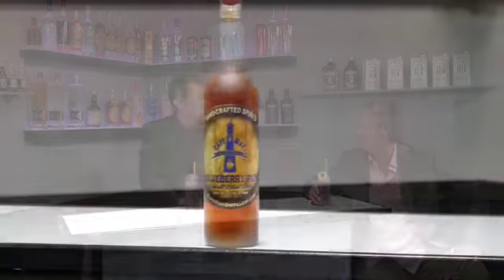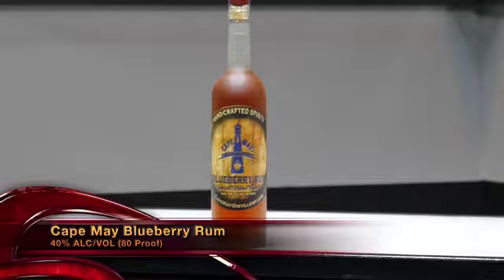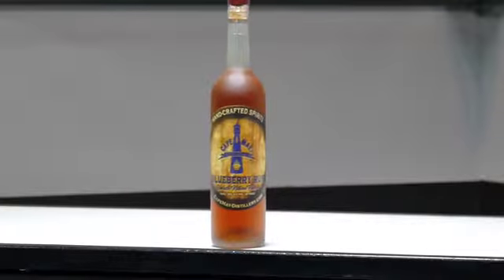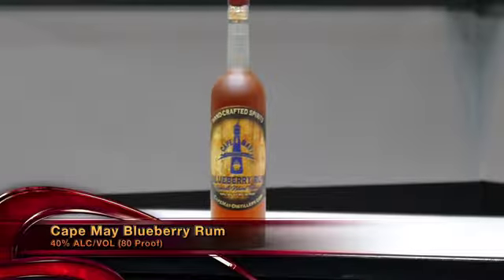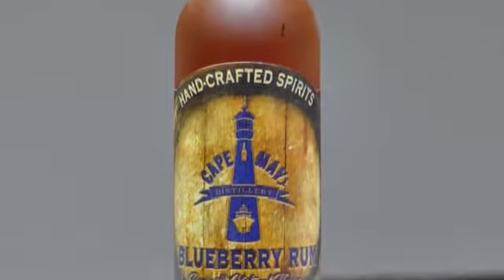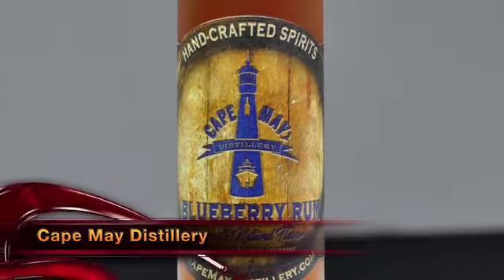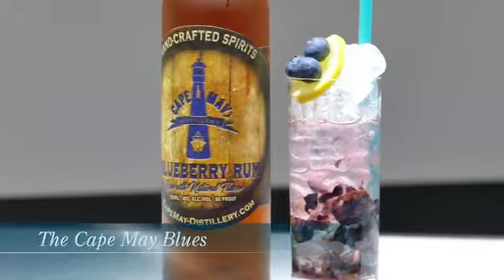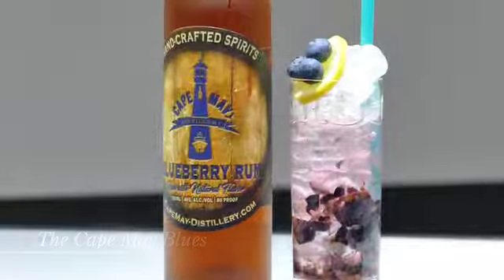THE CAPE MAY BLUES COCKTAIL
CAPE MAY BLUEBERRY RUM in another perfect Celebration cocktail only on Hotmixology